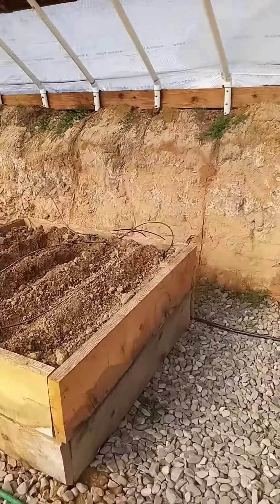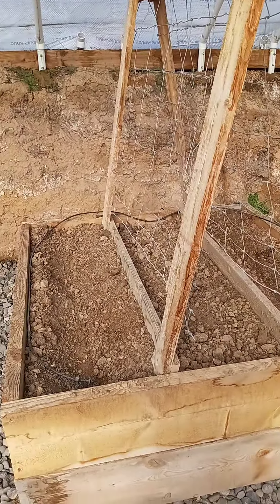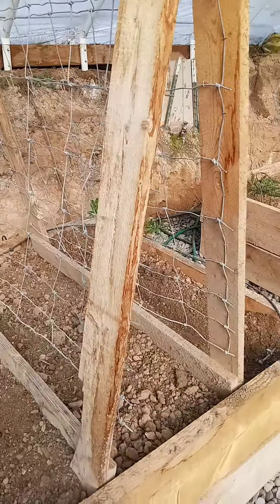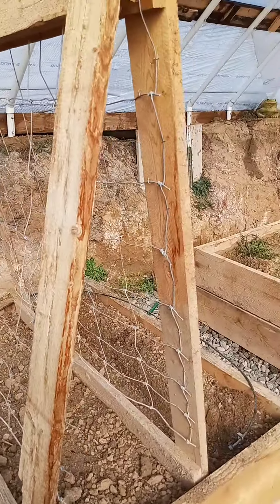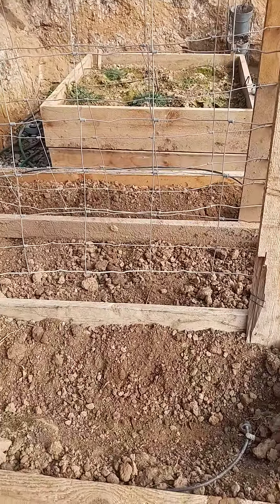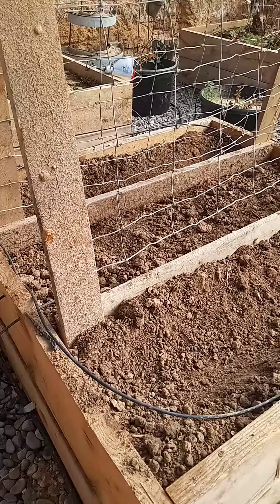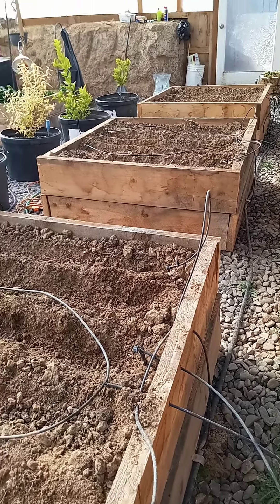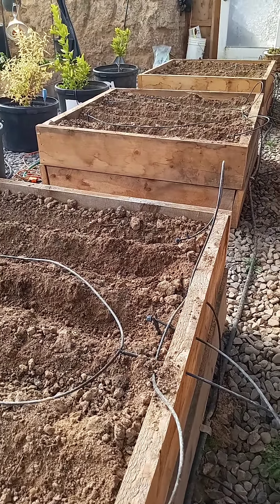walipini underground greenhouse Colorado February planning 2022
First two beds are turnips and beats 10 seeds in each row, 4 rows. ground temperature was 48°. Third bed has broccoli 5 seeds in each row also 4 rows. Two varieties of peas, snow and snap sugar 8 seeds on each side. planted first week of February high in the walipini was 77°; outside temp on planting day had a low of 17° and high of 32°.